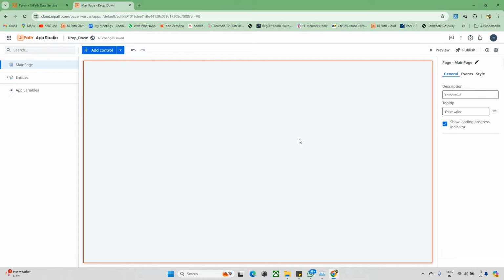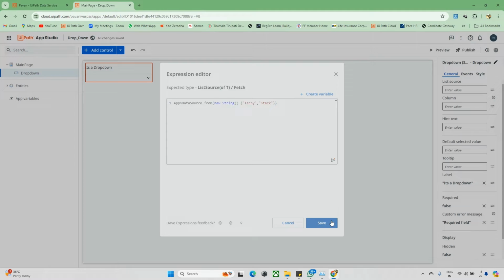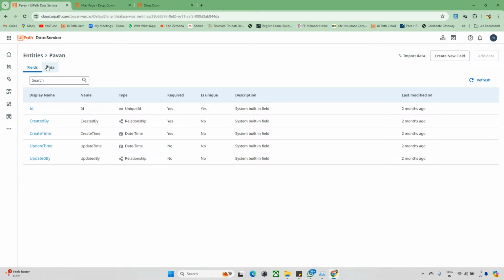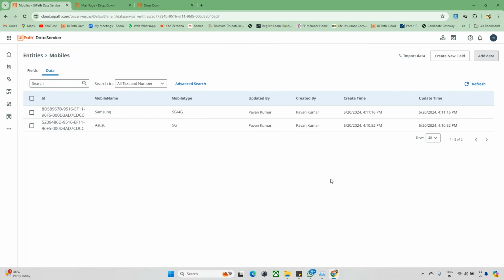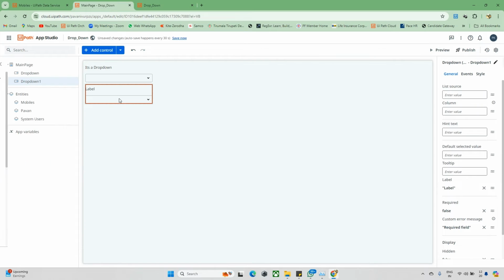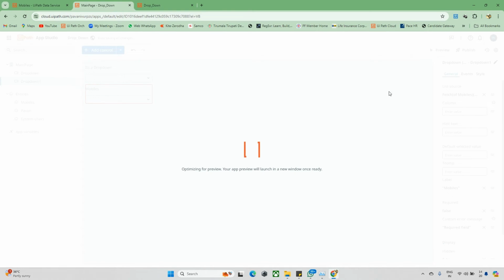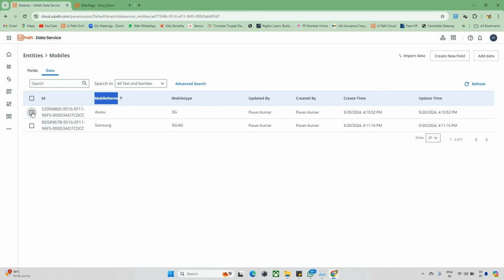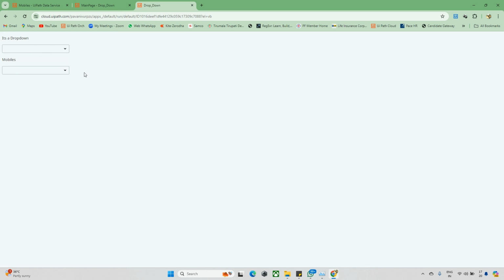UiPath Apps with static and dynamic dropdown | 2024